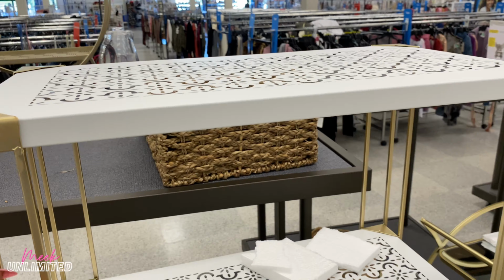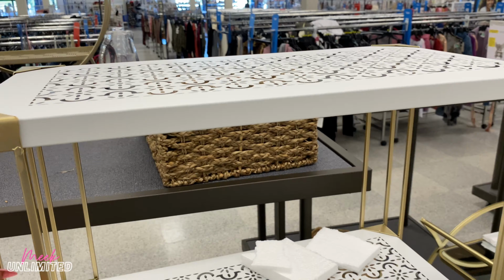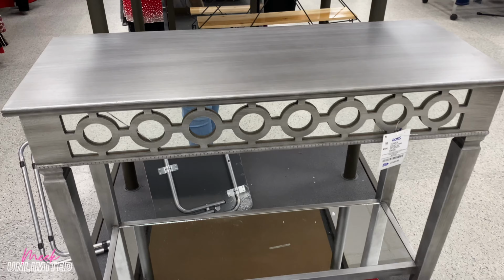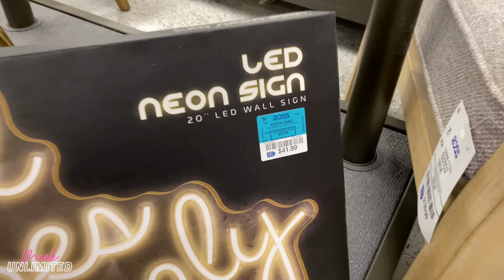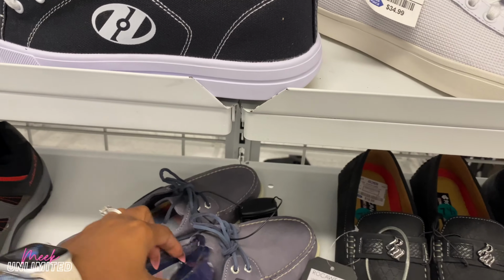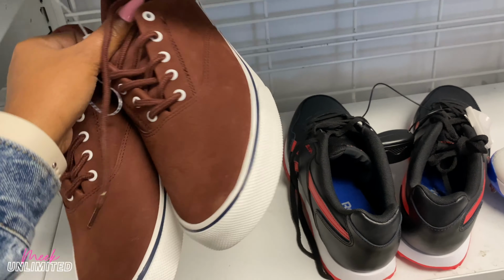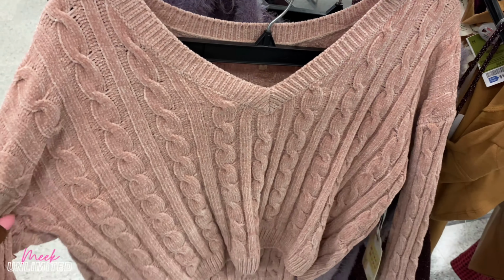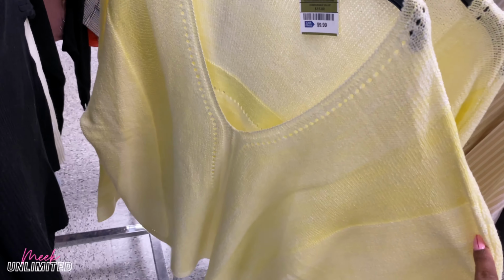Ross *Browse With Me! | New Finds + Home Decor & Furniture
Meek here! Your virtual shopping homegirl!

Hey y'all 👋🏽, come with me to Ross to browse around for new Items!

3551 Blairstone Rd STE 128 pmb 121